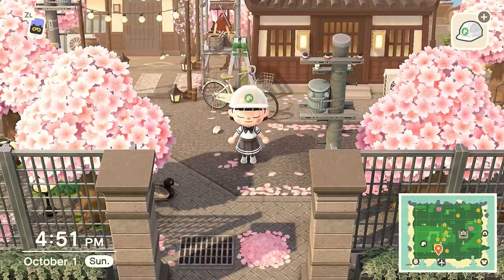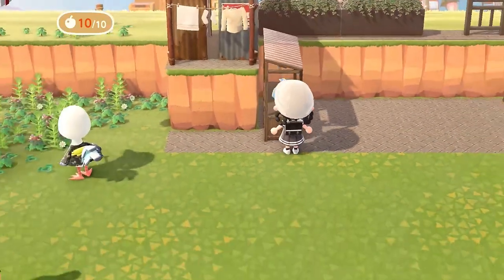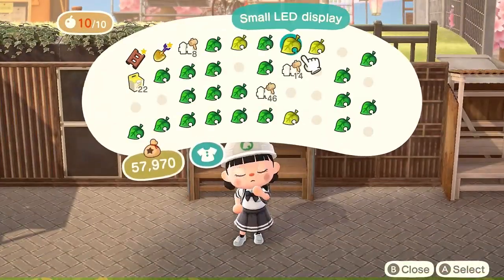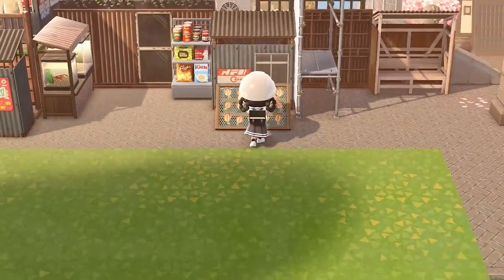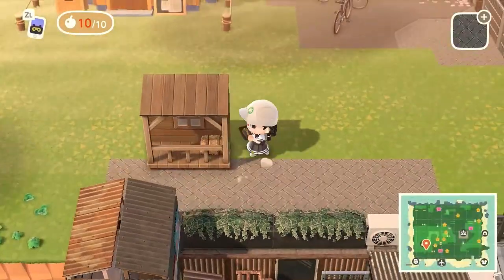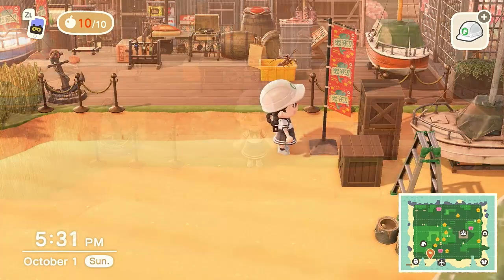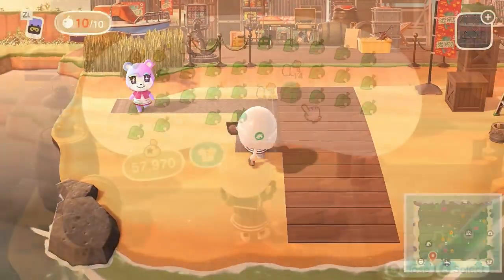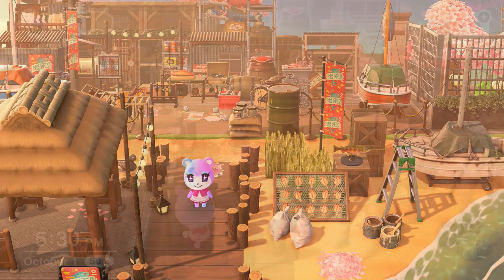JAPANESE FISH MARKET & BEACH DECORATING//MODERN CHERRY BLOSSOM CITY//ANIMAL CROSSING:NEW HORIZONS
Today we are progressing my newest cherry blossom city some more! we will be starting my beach side fish market near the island Entry! so sorry today's audio is kinda wonky in the middle of the video, I ended up adjusting the gain on my mic, so please excuse that lol!!

Inspo for the island on some builds:
villager home decor inspired by acnh.pickleton buildings inspired by Zara.crossing rep home inspired by kokejima.ac shop in front of modern buildings inspired by zara.crossing
gazebo building inspo for builds by 7/11:
zara.crossing
fish market beach boardwalk idea
cherie.crossing

My Setup/Software:
Codes used:

Road:
zara_crossing
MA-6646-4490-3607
angled crosswalk pieces by zara: MA-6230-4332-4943
Tile by villager homes: Found on the online design app searching tile, its the one with a more purple tint on it , I believe it was on one of the first couple pages.
Shoji codes, building codes,Brown wooden fence panel:
niji_moto
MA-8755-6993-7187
red temple panels-
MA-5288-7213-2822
stone stairs by temple/school-
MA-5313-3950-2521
Ramen sign & stand codes- Found on the online design search app using keyword ramen
red lantern code- online design search up using keyword lantern
lantern with words-online design search app using keyword lanterns
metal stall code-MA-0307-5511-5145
Modern japan building panels- MA-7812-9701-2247
7/11 codes-
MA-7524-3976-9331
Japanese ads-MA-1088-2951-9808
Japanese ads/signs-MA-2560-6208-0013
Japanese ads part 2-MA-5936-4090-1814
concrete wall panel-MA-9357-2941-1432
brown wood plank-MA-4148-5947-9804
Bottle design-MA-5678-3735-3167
Seafood, hair salon banner, and MANY ad codes, apartment door
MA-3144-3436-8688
 apartments: (concrete)
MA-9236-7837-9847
brick train/subway track:
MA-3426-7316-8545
school door- criteria search door